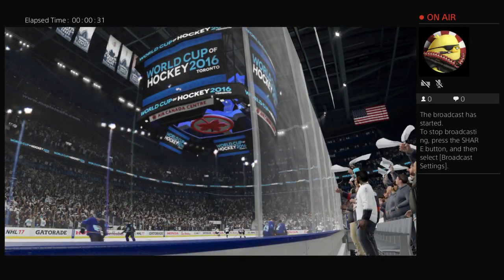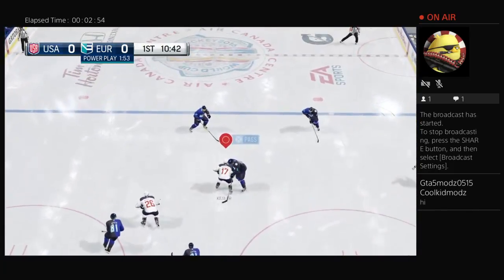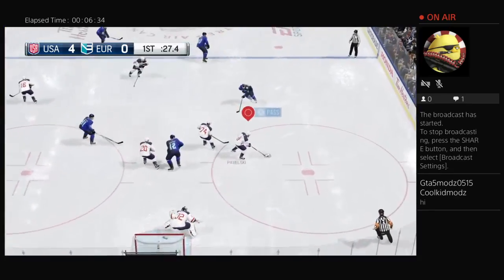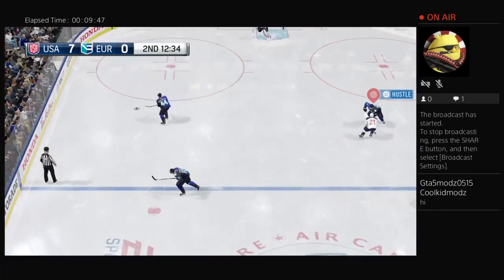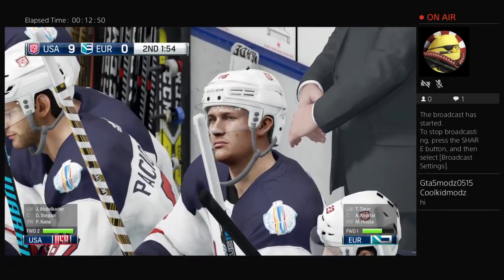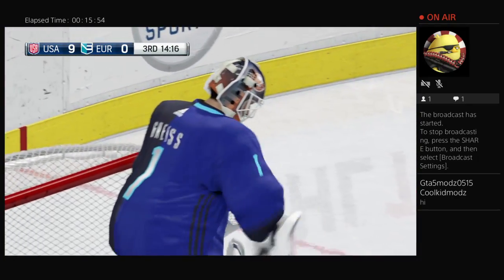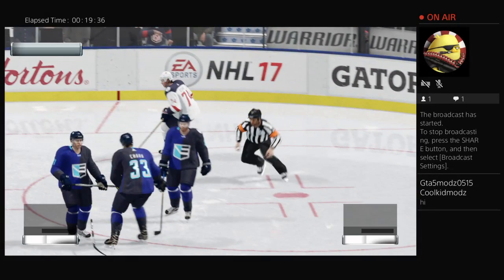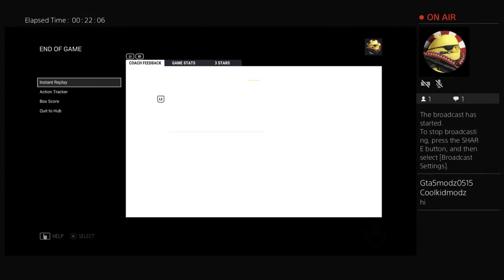NHL 17 world cup of hockey {part 1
welcome i am going to start making more videos soon i need to get a new headset but i will do more videos like farcry primal and and i will do more gta 5 content when the new release DLC content comes out called gunrunning i will do content on that on my firemonster account not my barcoded acc. but i will do more then one game on my channel. thank you please follow me on instagram my instagram is insta_pic2222 and please subscribe to my youtube